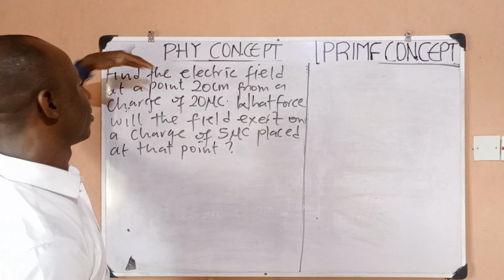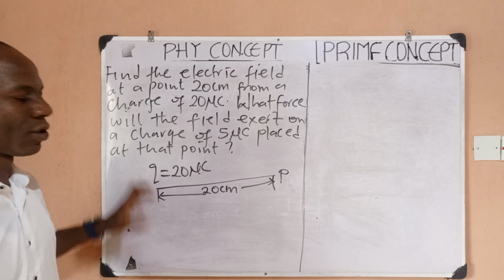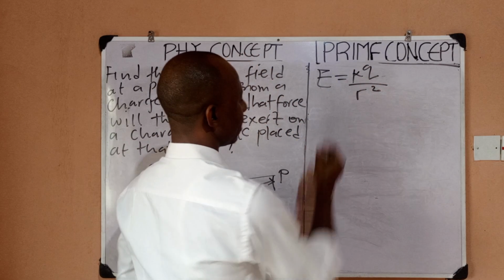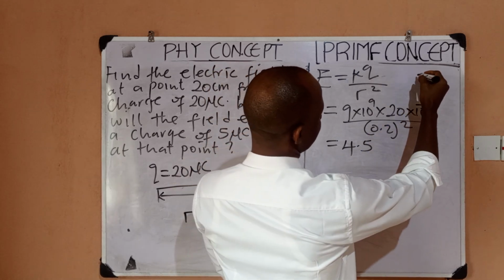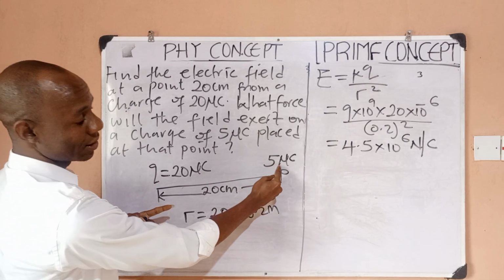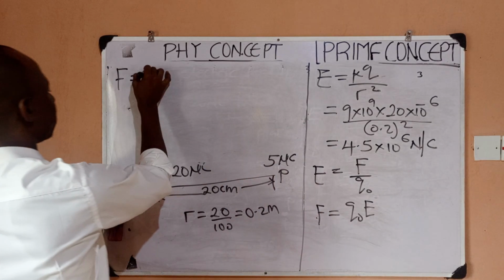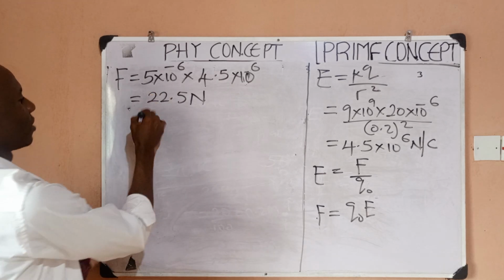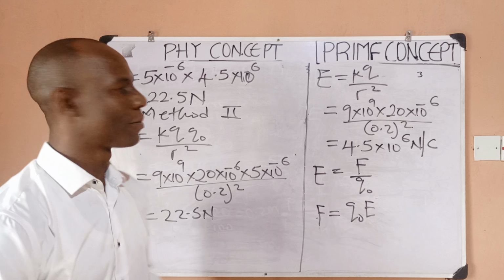Electric field problem1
Electric Field Intensity | Step-by-Step Problem Solving ⚡

In this video, we dive deep into solving a problem related to electric field intensity, a key concept in electrostatics. Whether you're a high school student or preparing for competitive exams like JAMB, JUPEB, or university-level physics, this video will help you understand the approach and calculations clearly.

📚 What you'll learn:

Basics of electric field and its formula

How to apply the concept to real-world problems

🧠 Watch till the end and test your understanding with a challenge question!